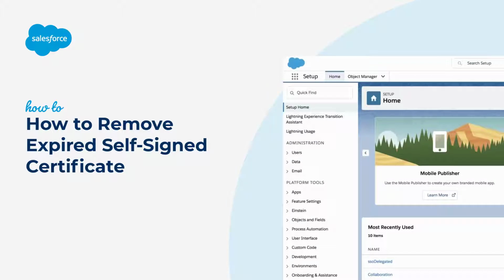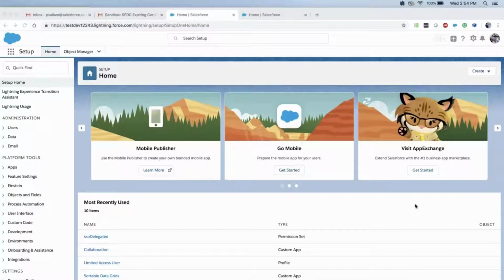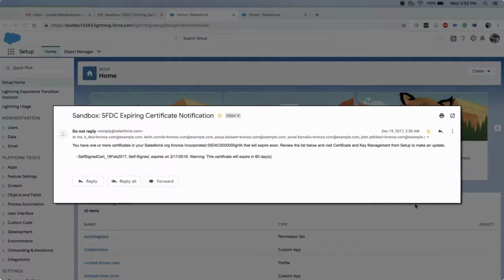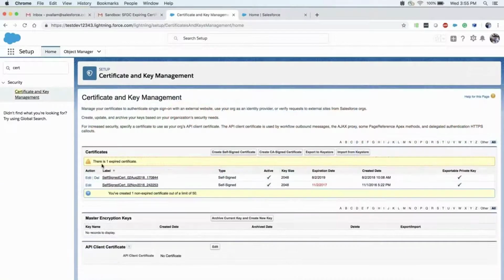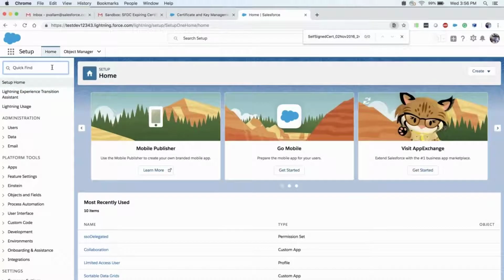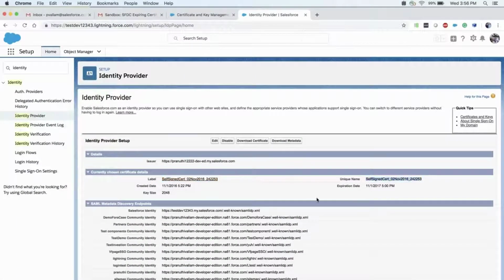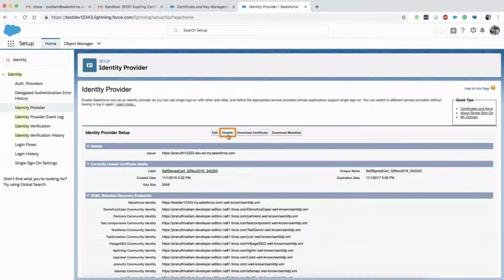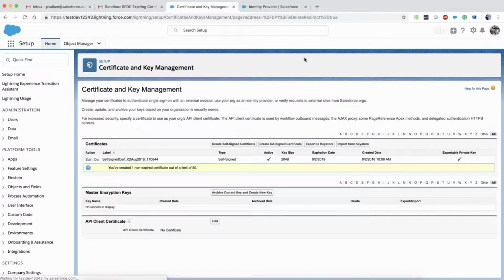How to Remove Expired Self-Signed Certificate | Salesforce Platform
Certificate expiration notifications are sent out to certain Users in an organization for certificates that are about to expire to prevent any service disruptions, such as not being able to access a custom domain. Watch this video for the steps to remove expiring or expired self-signed Certificate to avoid email notifications.